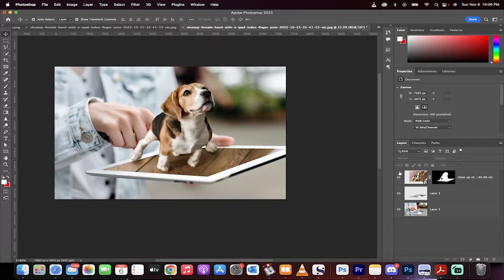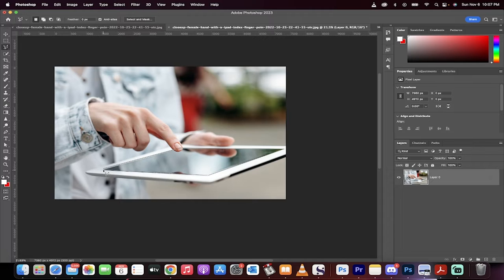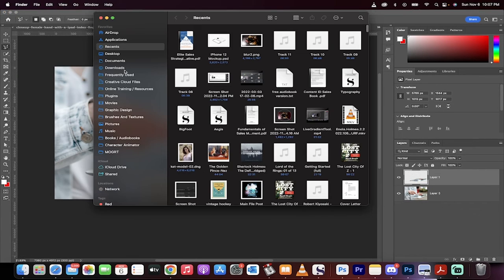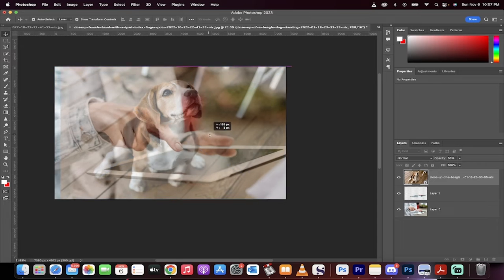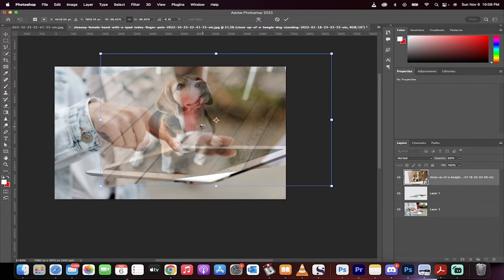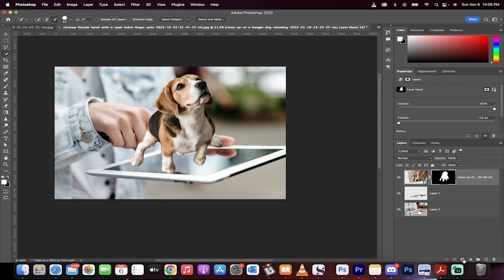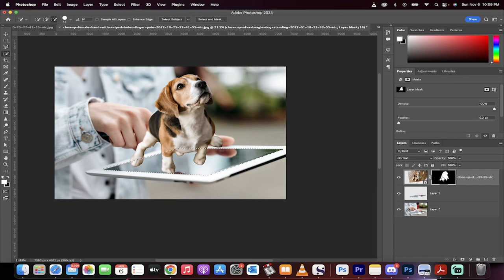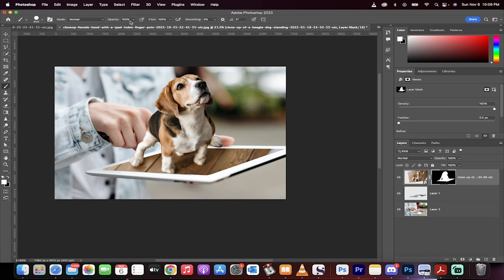Create a 3D Pop Up Effect Using Photoshop 2023 - Step By Step Tutorial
In this tutorial I show you step by step how to create a unique popup effect using Adobe Photoshop.  The first step is to load your image.  Next, grab the lasso tool or polyganal lasso tool and make a selection around the object you want the pop-up to originate from.  Now hold down control J on a PC or Command J on a mac to create a new layer via copy.

Next, add the image you want to pop out, and then select subject or select object to isolate.  Now create a mask and then select the layer you used the lasso tool on and hit the command or control button to select the selection.

Finally, click on the mask on the top layer, select a brush and using white color, paint in the selection.